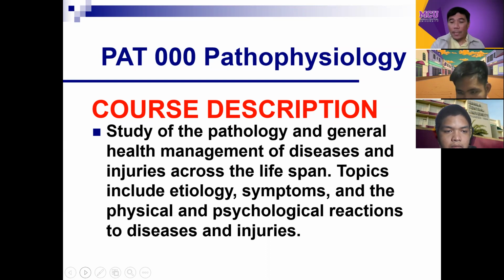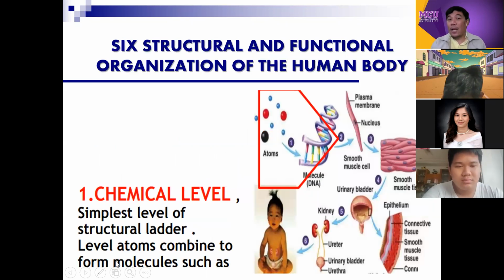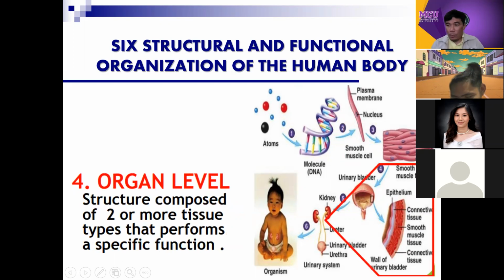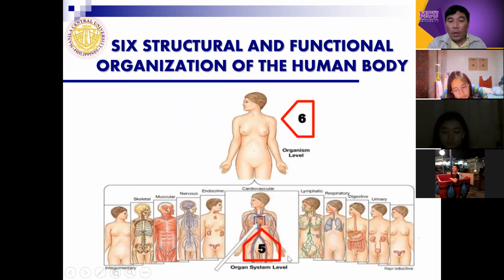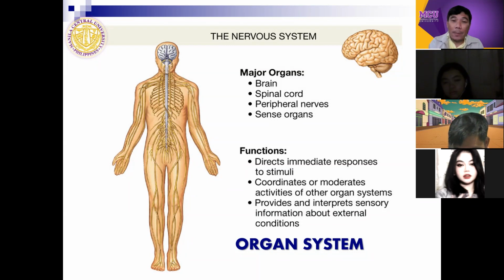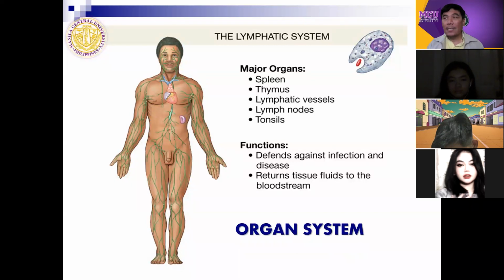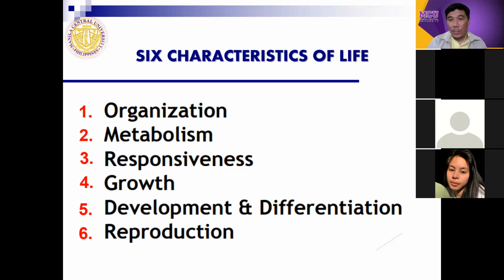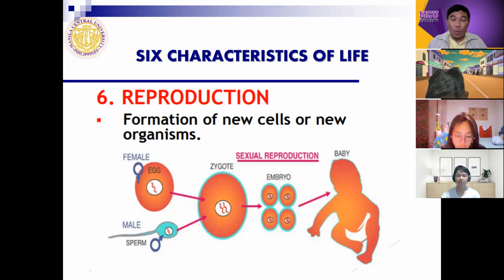TOPIC 1A Introduction to Pathophysiology (2-21-22)